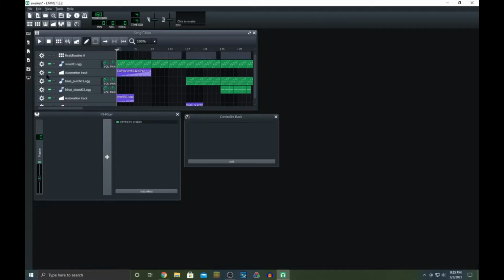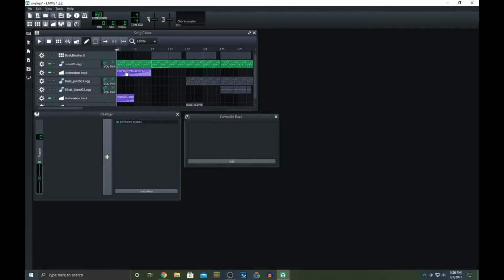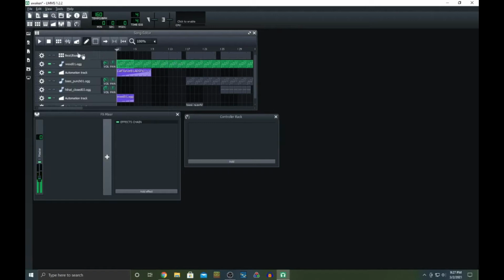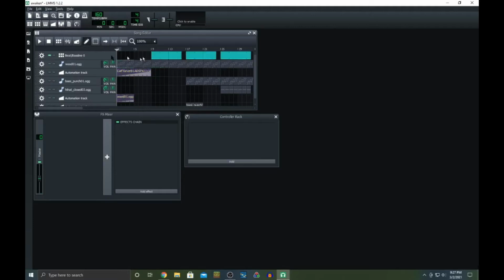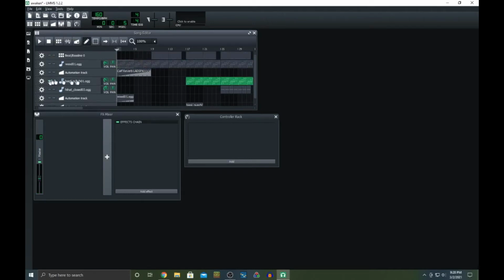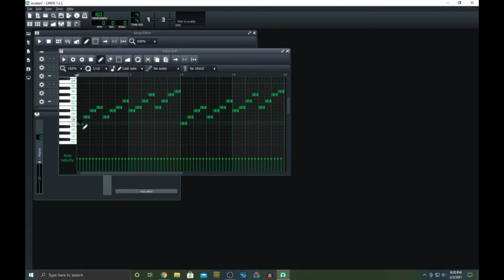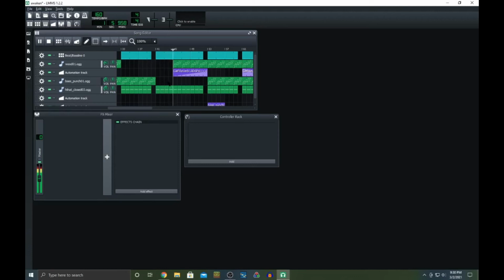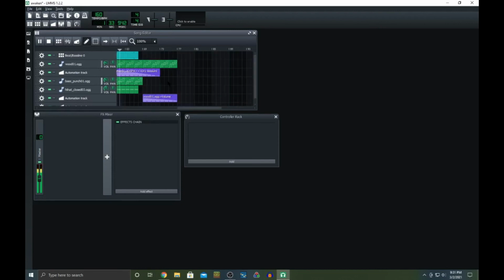"Awake" Behind the Scenes.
Behind the scenes of my first song, Awake.